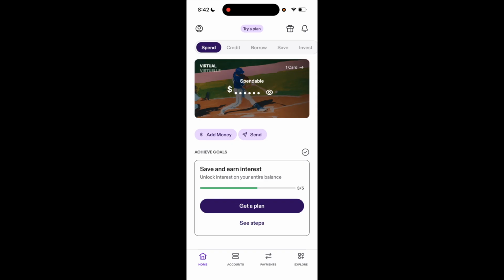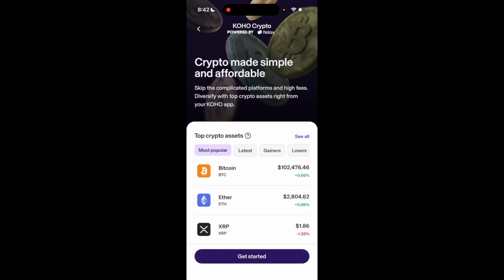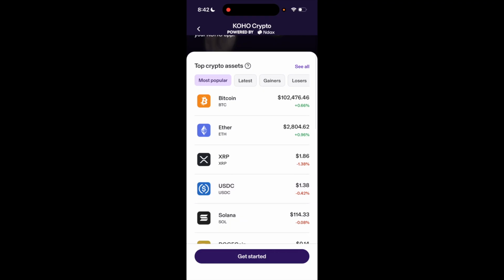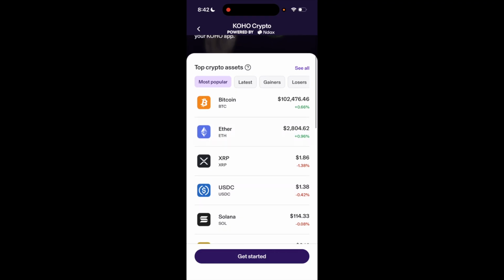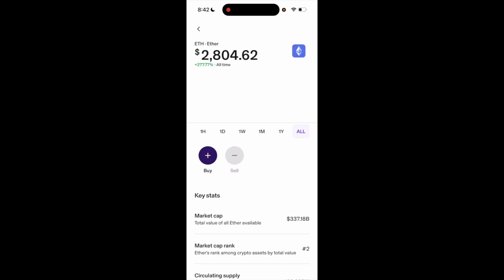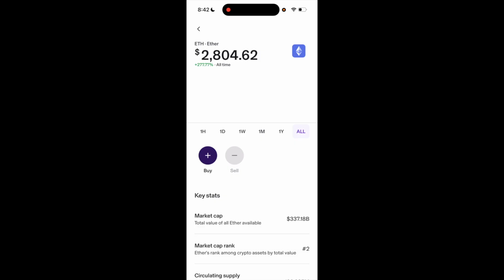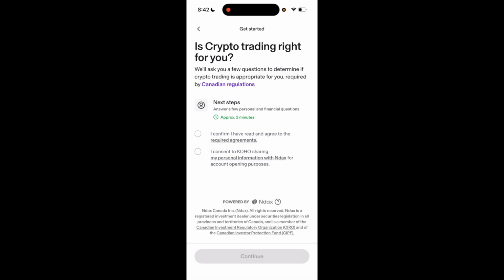How To Buy Ethereum On KOHO Financial | Step By Step Guide - KOHO Financial Tutorial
Learn how to buy Ethereum on KOHO with this easy step-by-step KOHO Financial tutorial. If you're interested in investing in Ethereum directly from your KOHO account, KOHO now offers a built-in crypto trading feature that allows eligible users to buy, hold, sell, and manage Ethereum without needing a separate cryptocurrency exchange account. KOHO Crypto supports Ethereum alongside Bitcoin, Solana, and more than 20 other cryptocurrencies.

In this KOHO Financial tutorial, you'll learn exactly how to open the KOHO app, navigate to the Crypto section, select Ethereum (ETH), and fund your purchase using your KOHO balance. KOHO Crypto is powered through a partnership with the Canadian crypto exchange Ndax and allows users to purchase Ethereum directly in Canadian dollars. Users can get started with as little as $1.

One of the advantages of KOHO Crypto is that you can buy, sell, and manage your Ethereum holdings directly within the app you already use for everyday banking and budgeting. KOHO offers transparent crypto trading fees ranging from 0.5% to 1.5% depending on your plan, and users can set up recurring purchases, receive price alerts, and track their portfolio all in one place.

In this step-by-step guide, you'll learn how to access KOHO Crypto, buy your first Ethereum, review transaction details, and manage your ETH holdings directly from the app. We'll also cover important considerations such as market volatility, trading fees, recurring purchases, and the risks associated with cryptocurrency investing before you make your first purchase.

If you're searching for how to buy Ethereum on KOHO, how to invest in Ethereum using KOHO Financial, how to purchase ETH through KOHO Crypto, or how to start investing in cryptocurrency with KOHO, this tutorial has everything you need.